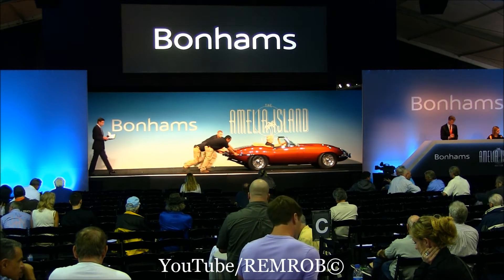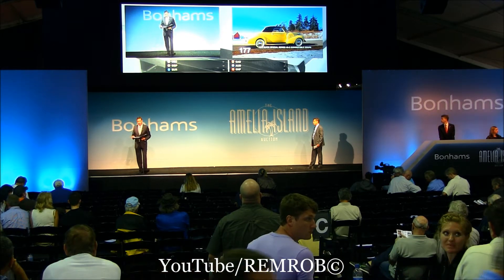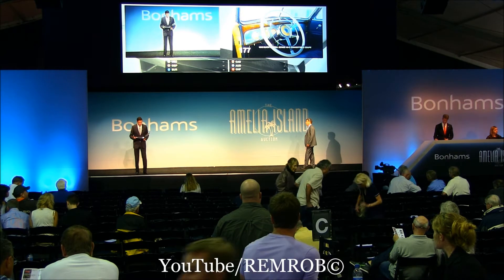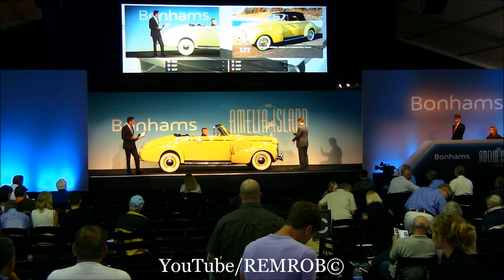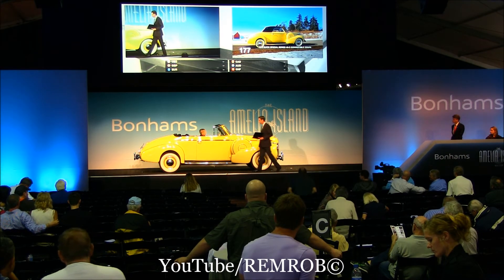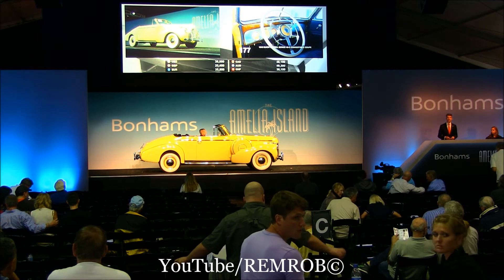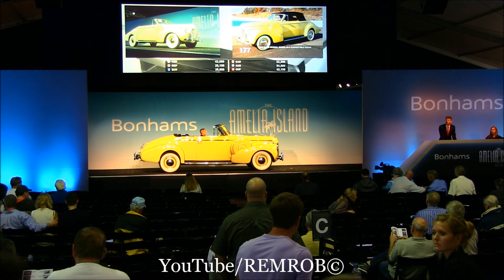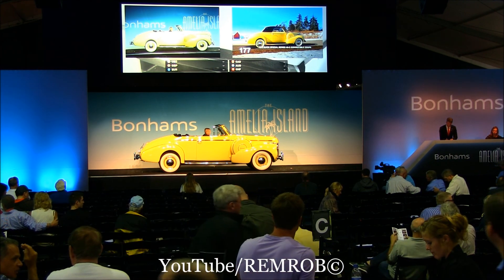1940 BUICK SPECIAL SERIES 46 C CONVERTIBLE COUPE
1940 BUICK SPECIAL SERIES 46-C CONVERTIBLE COUPE
248ci OHV Inline 8-Cylinder Engine
Single Carburetor
107bhp at 3,400rpm
3-Speed Column Shift Manual Transmission
Front Independent Suspension – Live Rear Axle
4-Wheel Drum Brakes

*Excellent example of Buick's last pre-WWII Convertible
*Two door, five passenger convertible coupe with full-width rear seat
*The Special Series 40 - 121 inch wheelbase
*Micropoised Dynaflash valve-in-head straight eight
*Body by Fisher

THE 1940 BUICK CONVERTIBLE

All of the 1940 Buick production was described by the maker as "new". For the Buick Series 40 Special the wheelbase was increased by one inch to 121 inches, which in turn enabled dual (spare wheel) side mounts to be installed and front doors capable of being fully opened to coexist on the same car. The front fenders incorporated the headlamps, and the front grille was more dominant with its horizontal bars. There were minor interior changes over the previous year although the fitment of a dual diaphragm fuel pump that would facilitate windshield wiper performance improvement should not be overlooked. In spite of being Buick's entry level series, the car was full-size and met the market's expectation for comfort and performance.

Buick Specials featured an all-steel construction that was a rigid I-beam frame, both front and rear stabilizer bars, a thermal circuit breaker which eliminated the need for fuses, and an Aerobat carburetor on the iconic 248ci OHV straight 8-cylinder Dynaflash engine. It operated quietly and gave off a very luxurious feel, thanks to its aluminum rockers, and the rubber shims between its Fisher-built B-body and the frame. The torque tube on the live rear axle gave a very comfortable ride and responsive on-road behavior. The Model 46C Convertible (there were both 2- and 4-door versions) was designed for open-air family driving.

THE MOTORCAR OFFERED

This Convertible Coupe's early history is unknown although it is believed to have sat outside a gas station as early as the 1970s. It was purchased possibly from either its second or third owner, some 23 or 24 years ago, by a Jerry Larson. Larson took it to well-known hot rod restorer Bruce Smith of Big Lake, Minnesota for a frame-up, stripped-to-the metal restoration. It needed everything: exterior, interior, and all mechanical systems had to be dealt with. The rebuilt motor is correct for the car, although not the original. The result was as you see it today, truly excellent. It then sat in a climate-controlled warehouse for eight or nine years, only having been uncovered within the past 12 months. It was re-commissioned in late 2014 and a new black Stayfast top was installed.

Today it starts easily and runs strongly – the 3-speed column-shift manual gearbox is buttery smooth and the 4-wheel hydraulic brakes pull it up sharply and in a straight line - and presents well in its original Sequoia Cream (one of eight colors available in 1940 mixed by Ditzler Color Company of Detroit) and black interior.

The odometer reading of 73,917 miles is believed to be correct, although only approximately 1,000 miles have been covered since restoration, making this striking car "near new" once more.